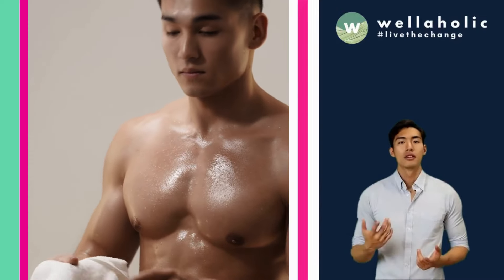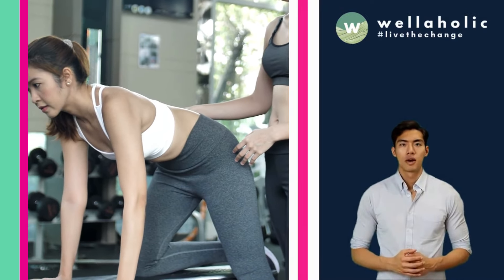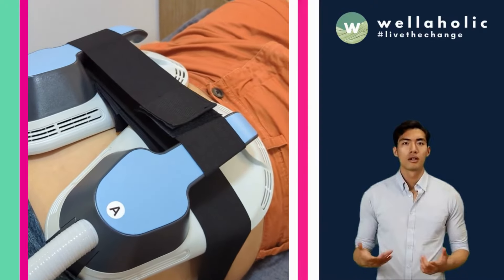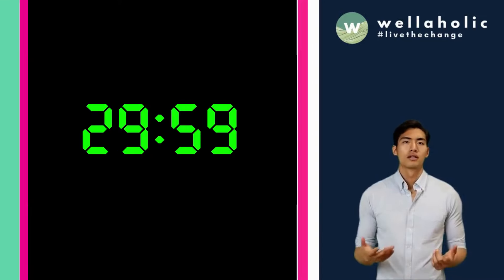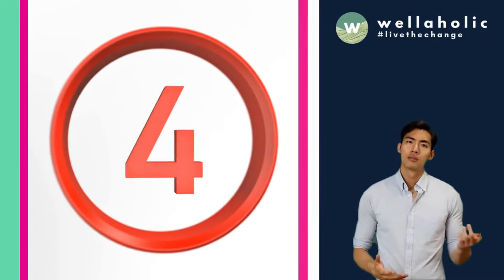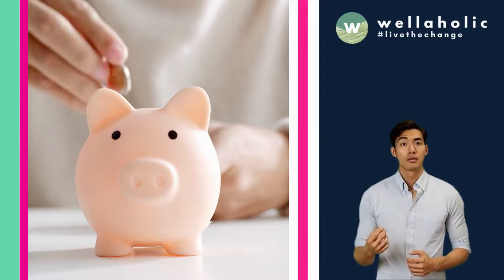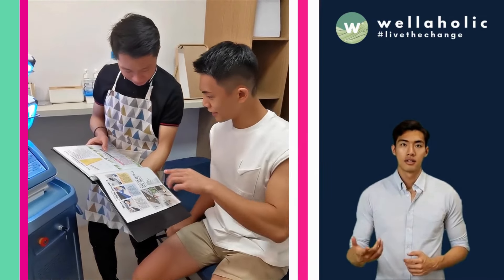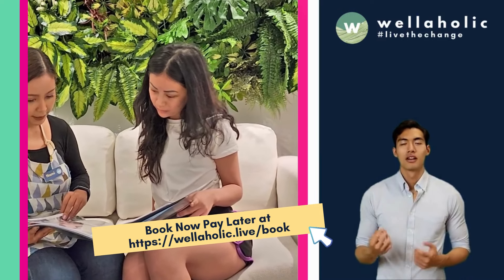WellaMuscle™ Muscle and Sculpt treatment by Wellaholic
🟡 WellaMuscle™ Muscle and Sculpt treatment is a non-surgical body contouring treatment that uses EMS pulses to induce supramaximal muscle contractions, which in turn leads to muscle strengthening and fat reduction.

🟡 TIMESTAMP
0:00 - Introduction to Wellaholic and WellaMuscle
0:25 - How WellaMuscle works and its benefits
1:05 - What to expect from WellaMuscle sessions
1:45 - How many sessions and how to combine with other treatments
2:10 - Why Wellaholic’s prices are affordable and transparent
2:30 - How to book a free consultation and contact details

🟡 WellaMuscle™ is typically done in a series of 30-minute sessions, and can target five body parts as approved by FDA: Abdomen, Arms, Thighs, Buttocks and Calves. The pads are connected to a machine that generates the EMS energy to trigger muscle contractor for muscle-building and toning.

⭐ 30 Minutes. It only takes about 30 minutes. Each session of WellaMuscle™ lasts for 30 minutes and feels like an intense workout.
⭐ Pain-free. WellaMuscle™ is painless and does not require any downtime for recovery.
⭐ Targets 5 Body Parts. WellaMuscle™ can tighten, tone, and strengthen the large muscle groups of the abdomen and buttocks as well as of smaller body areas, including the upper arms, thighs, and calves.

ABOUT WELLAHOLIC
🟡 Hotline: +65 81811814